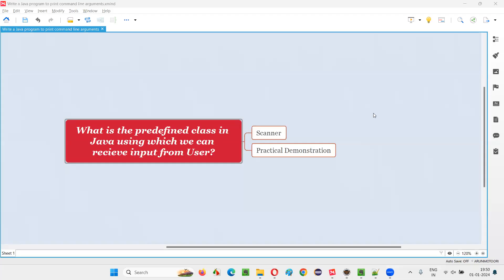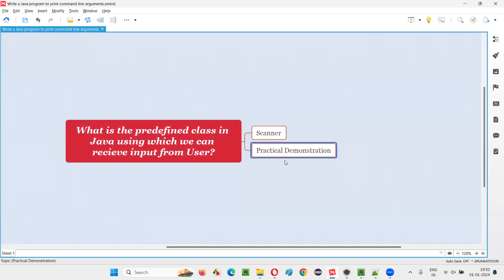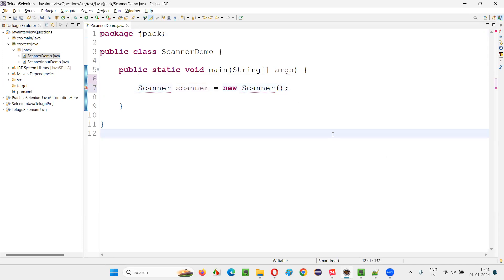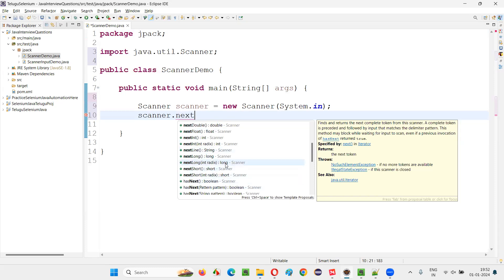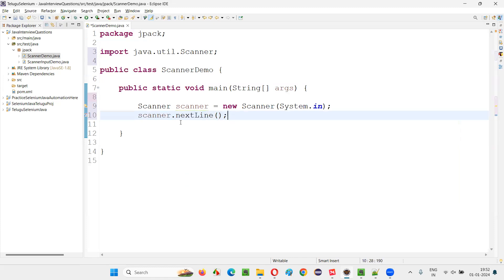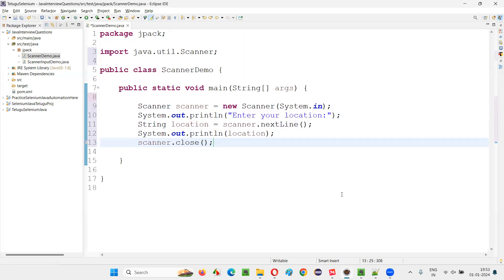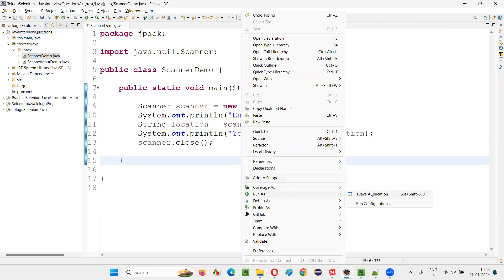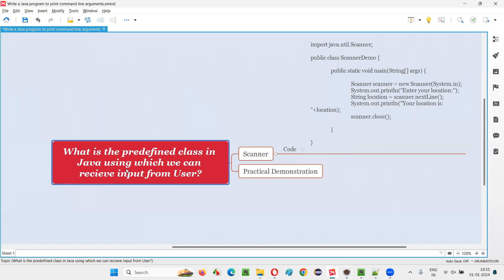Predefined Java class using which we can receive input from User (Core Java Interview Question #15)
What is the predefined class in Java using which we can receive input from User (Core Java Interview Question #15)